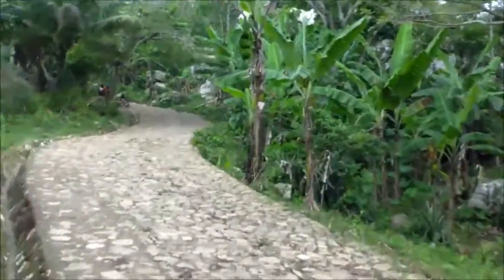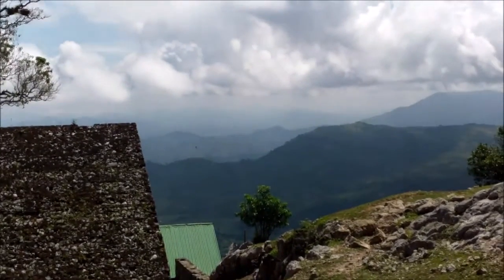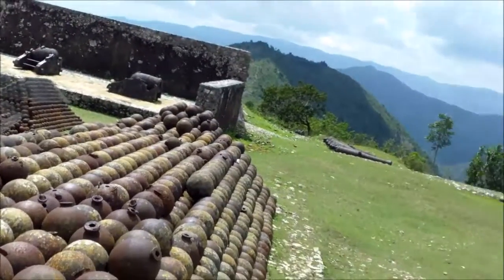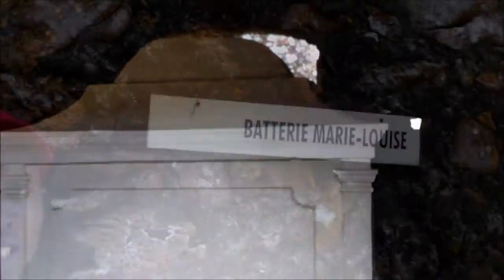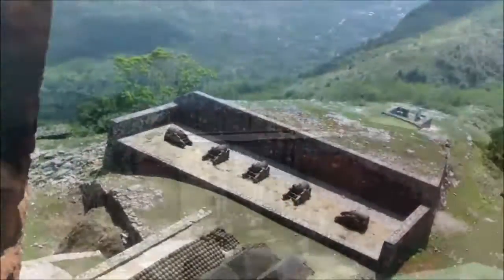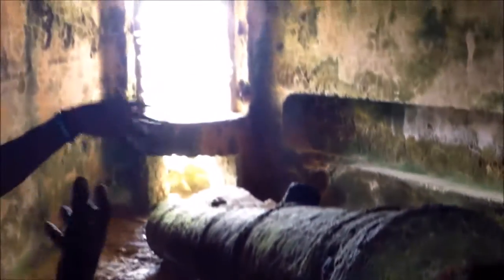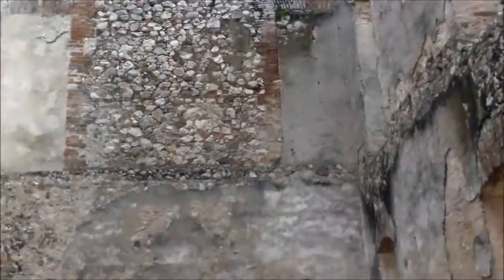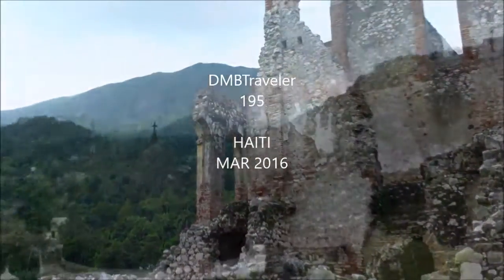Cap Haitien And The Citadelle